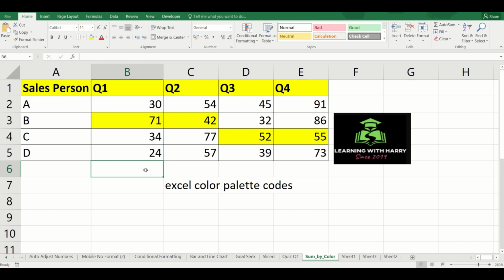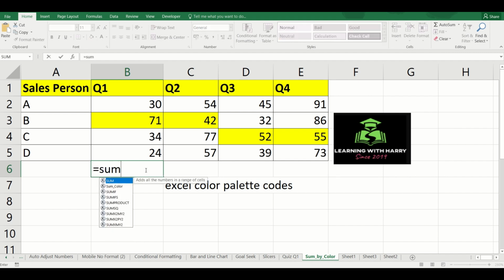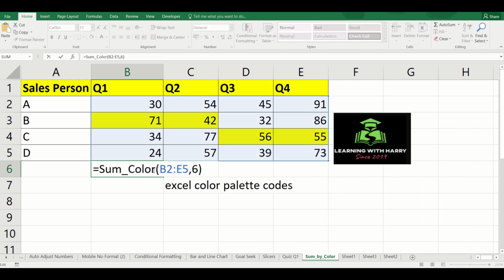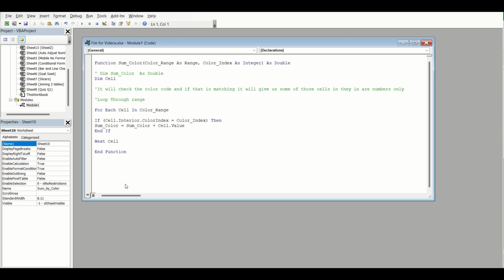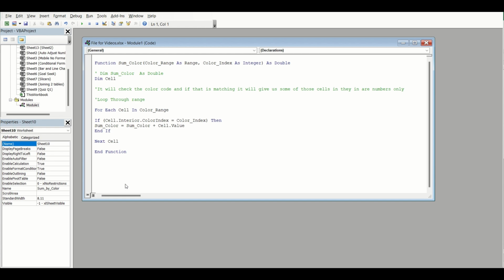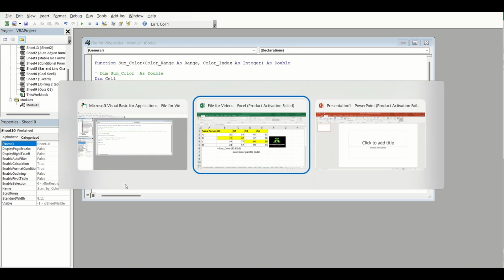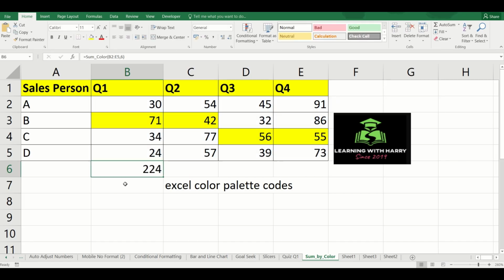Sum BY Color Excel Define Your Function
Dear All,

Today lets explore the whole new idea that how to sum the cells which are highlighted in some color form. In this video we will define one function where we pass the parameter for simple VBA code.

So please do learn and share within your excel community.

Thanks